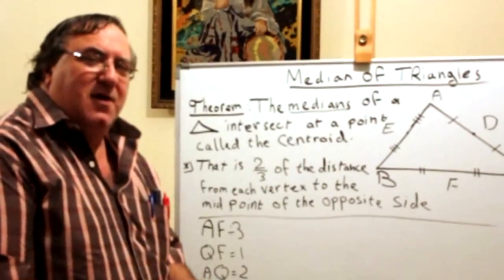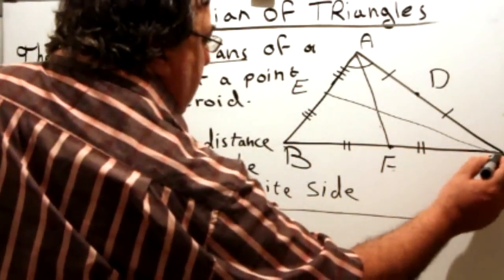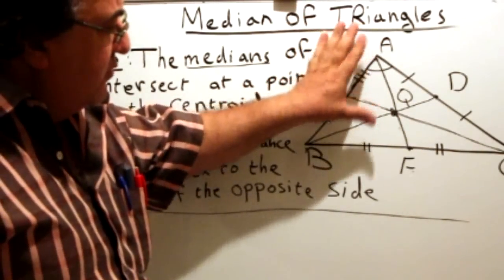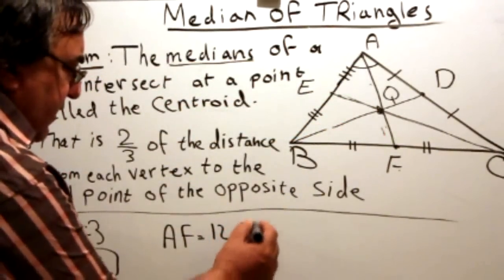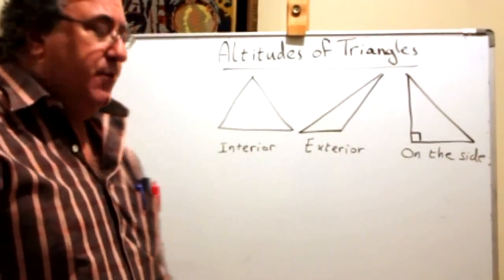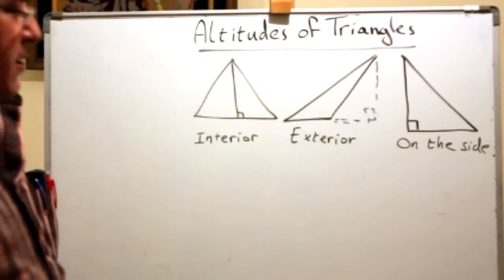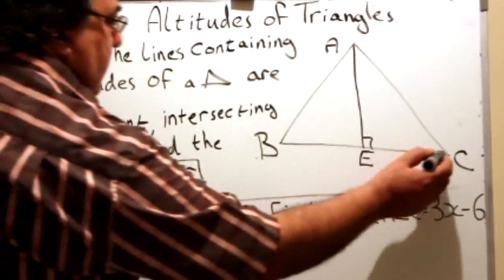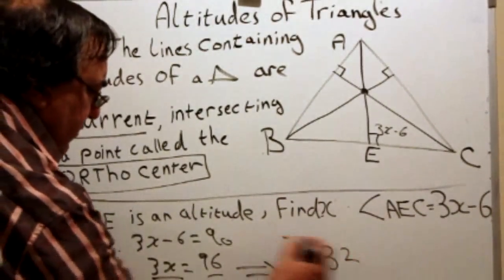Median and Altitudes By Sami El-Kattouri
By Sami El-Kattouri

All Credits to him.